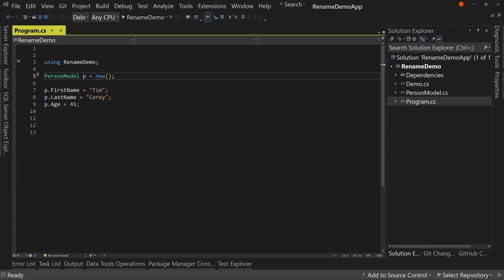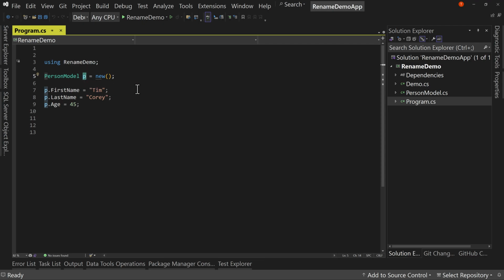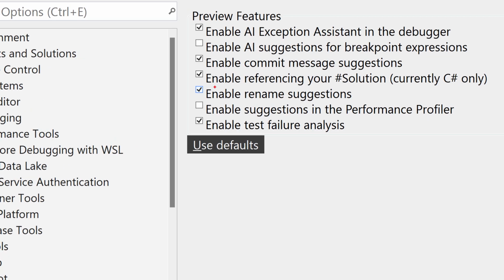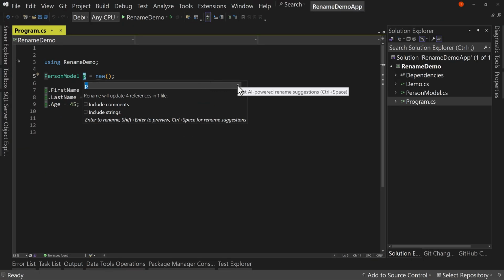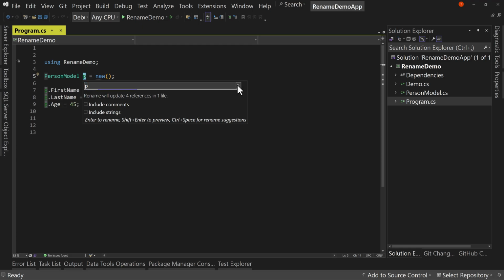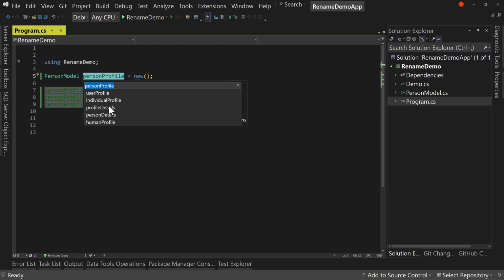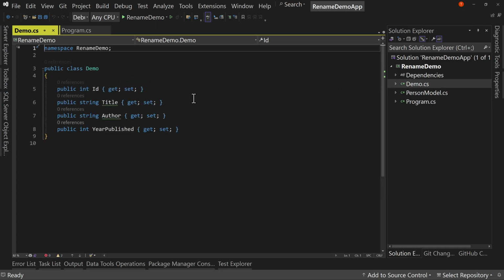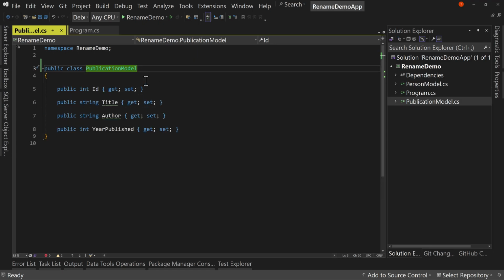Renaming in Visual Studio Using AI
Have you ever struggled to find a good name for a variable? Now with the rename tool in Visual Studio, you can get context-aware suggestions using GitHub Copilot Chat. In this video, I will show you how to enable this feature, and how to use it effectively.